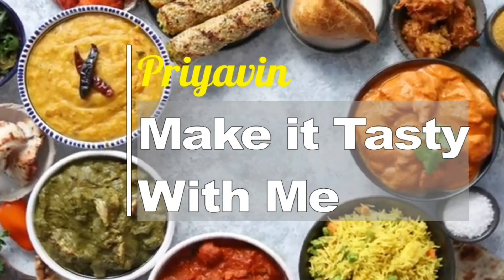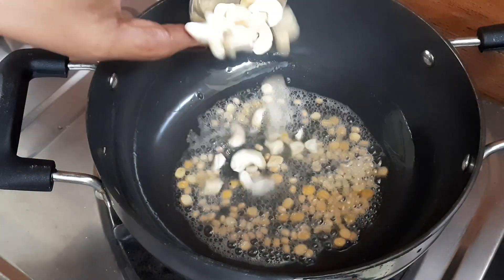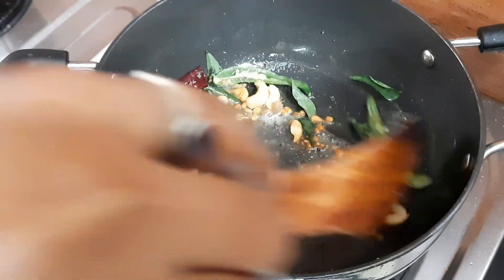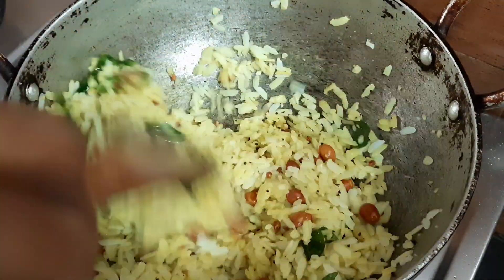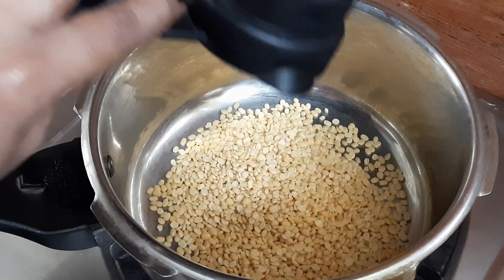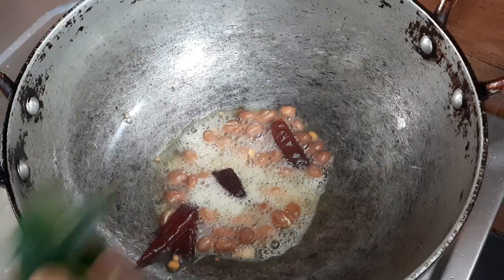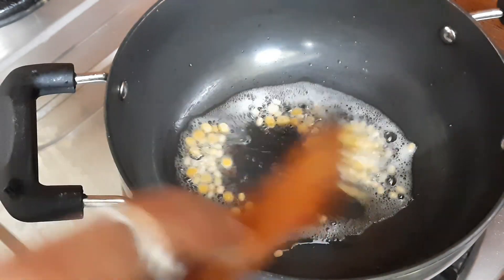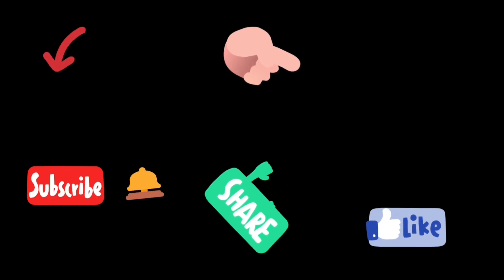Navarathiri Special Dishes | நவராத்திரி அவல் பிரசாதங்கள் | Aval Prasadham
Hello Friends,

Today I am preparing 5 types of prasadham using aval for Navarathiri

Priyavin Make it Tasty With Me!!!